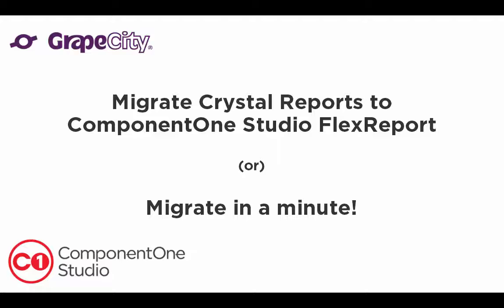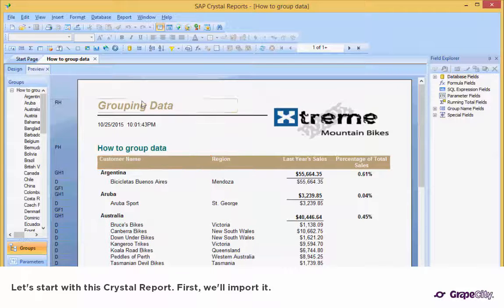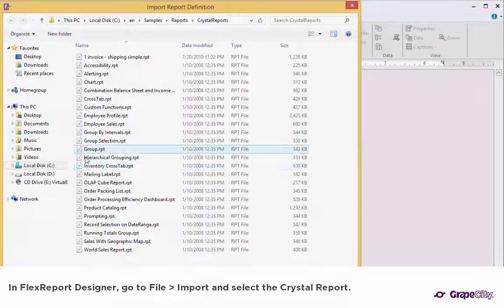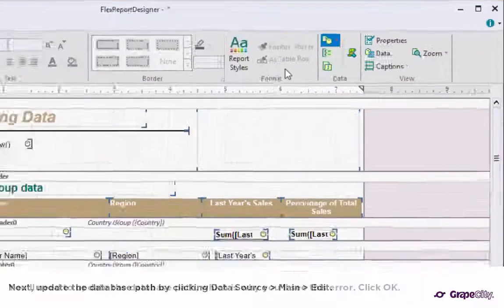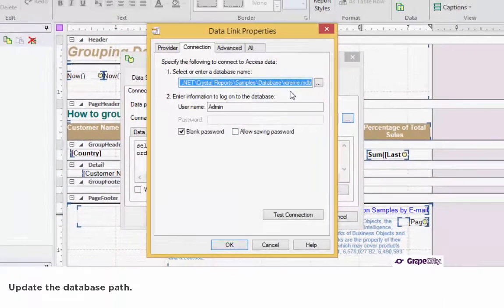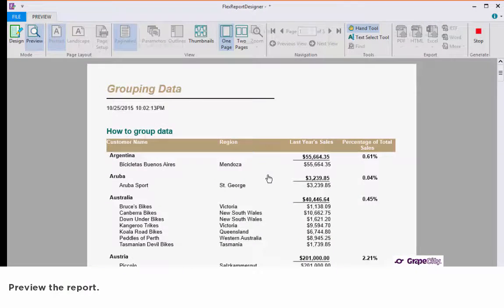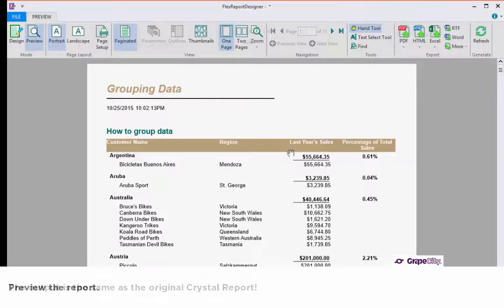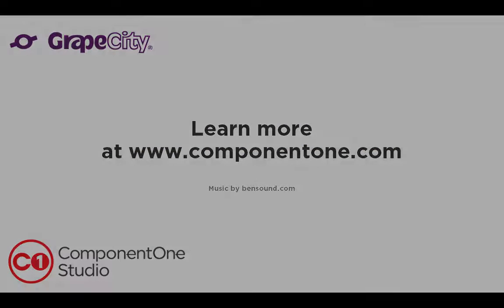Crystal Report Migration to FlexReport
FlexReport supports more features that improve its compatibility with Crystal Reports:
Accurate migration for Sections and Subsections
Field and Special Field data—Textbox, Chart, Line, Box, Subreport, Picture, BlobField(Picture), OleObject(Picture), TimeFormats, Numbers, and Database fields migrate properly
Formatting and Features persist in migration, including text formatting and complex expressions that combine text with database fields